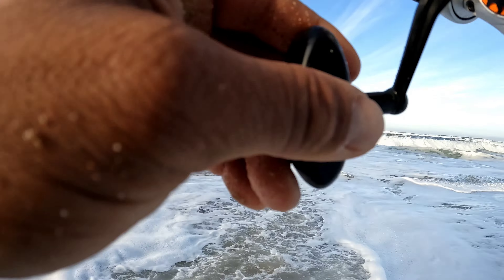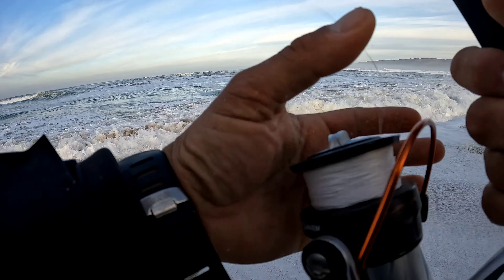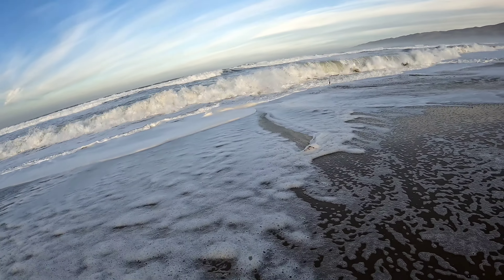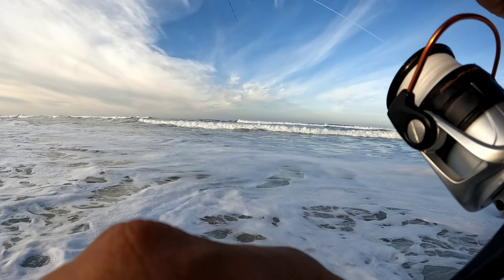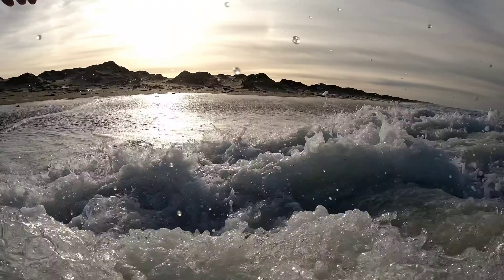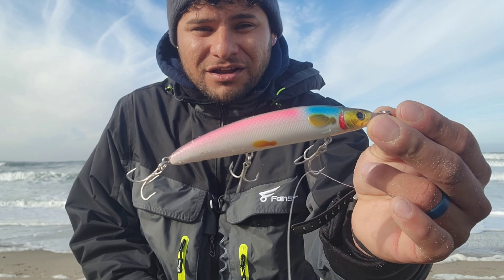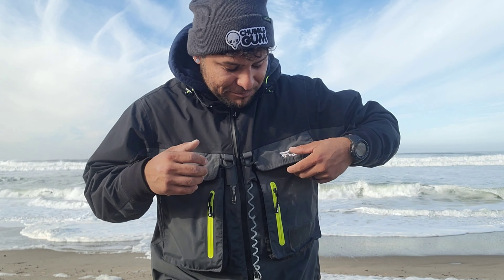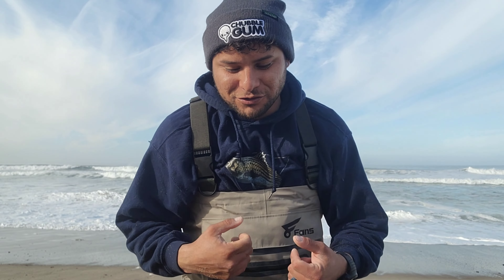It's WINTER And COLD Surf Fishing CALIFORNIA COAST Perch On Grubs And Battlestar Lure!